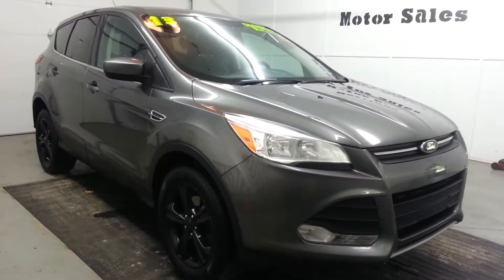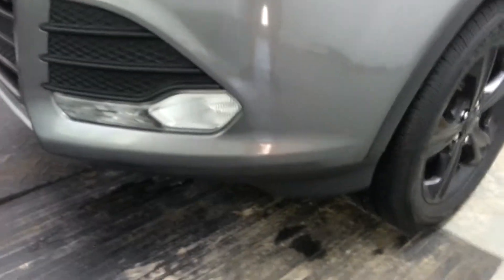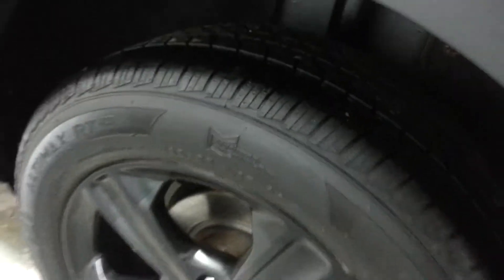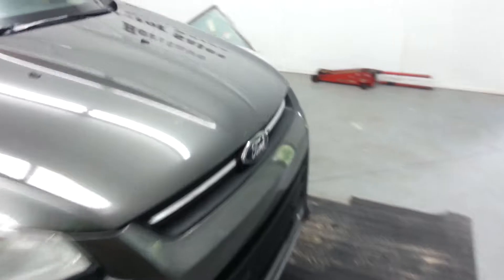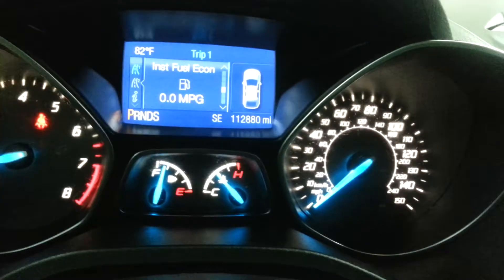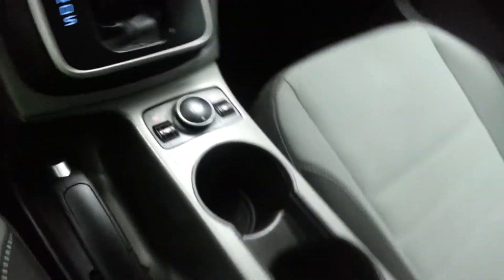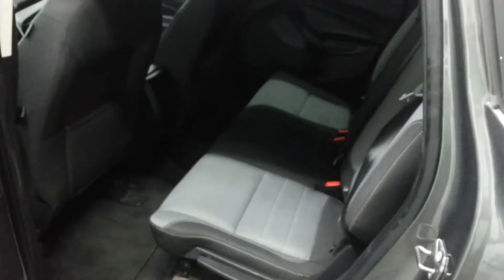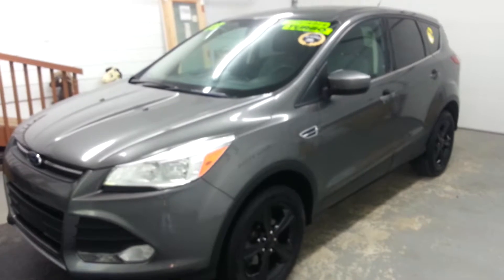2013 Ford Escape Eco Boost